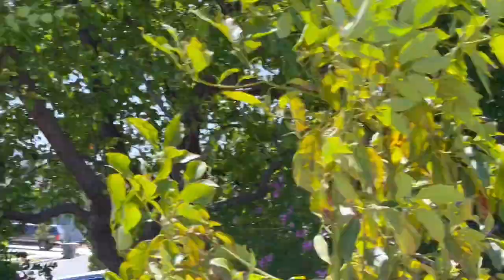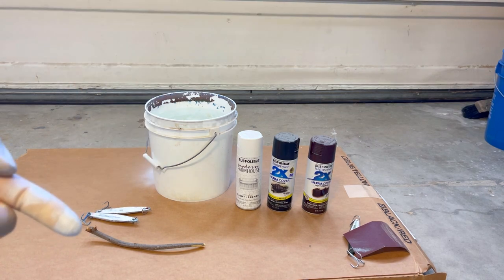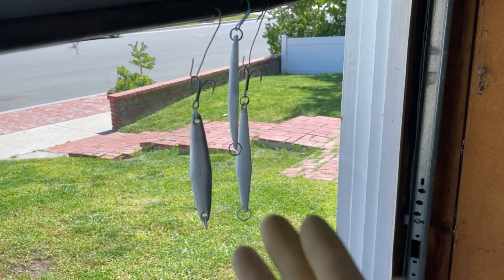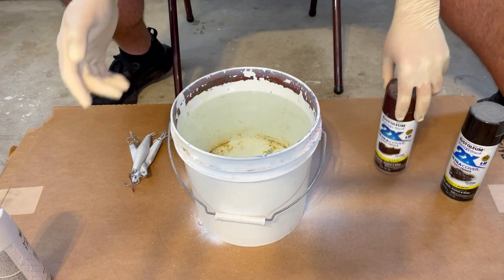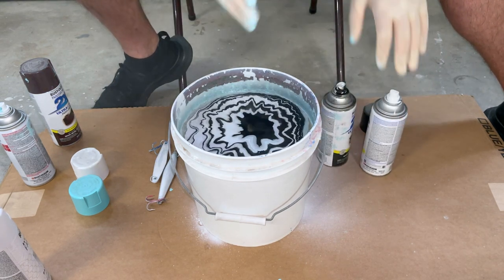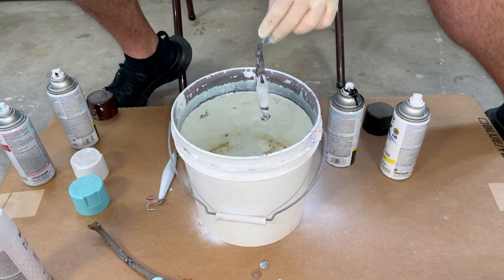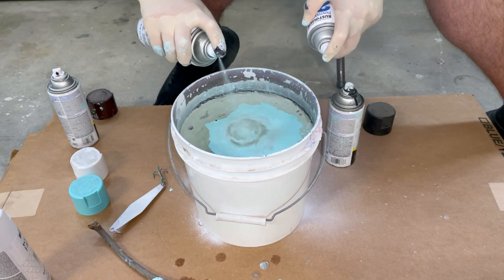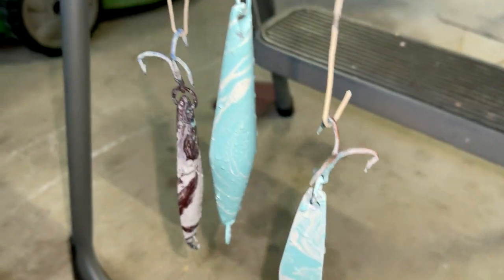DIY: HYDRO DIPPING! JUST A BUCKET AND SPRAY PAINT!! (Surface Irons)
Thought I'd bring back an oldie but goodie. One of the first videos to ever kick off my youtube channel was "Hydro Dipping Surface irons". It has been over 4 years since that video, so I thought it was time to bring it back!
Simple easy and super fun DIY!
All you need is a Bucket of water and some Spray paint to get started!
Hope you all enjoyed this one.